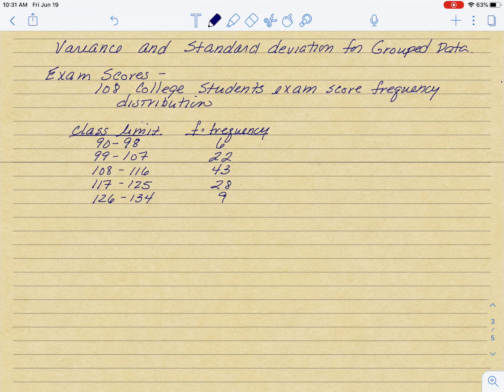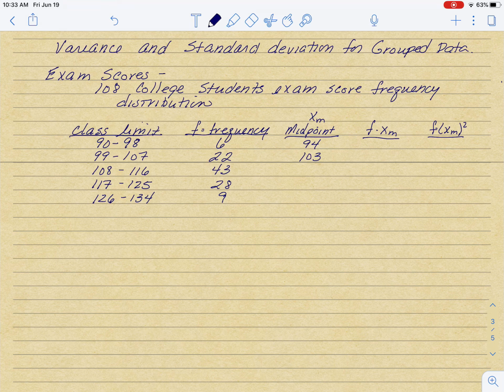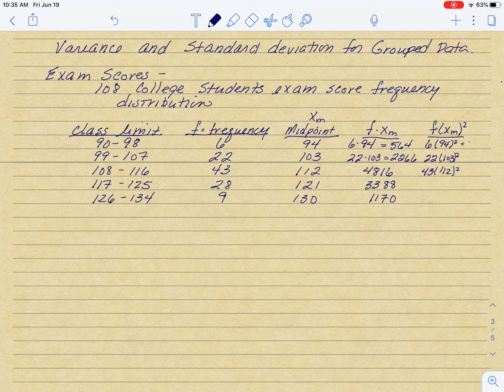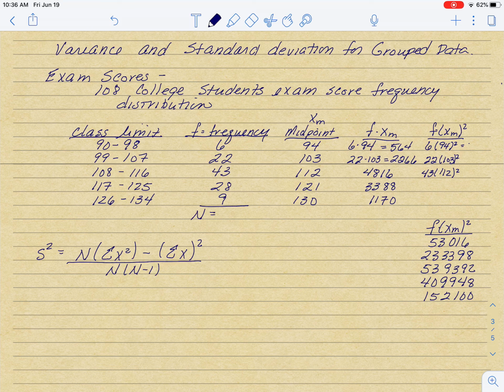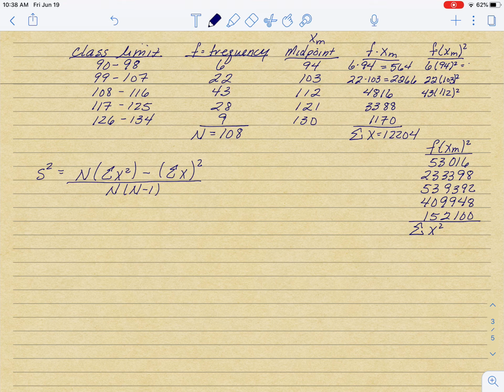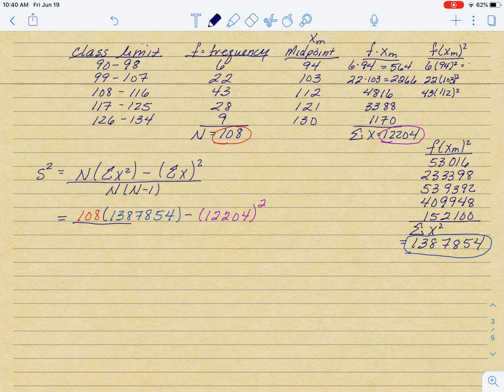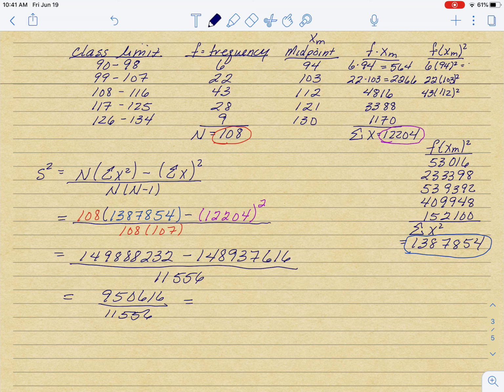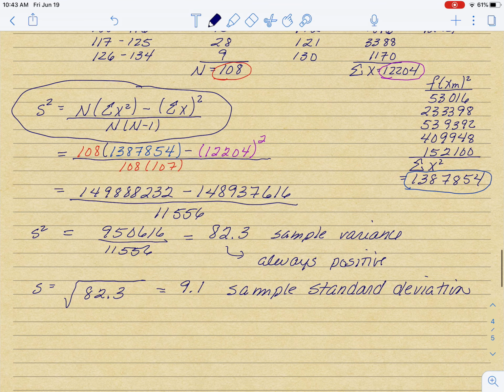Math 132 section 3.2 d